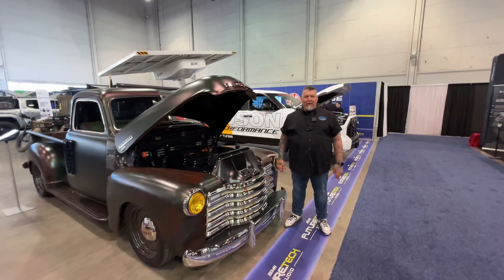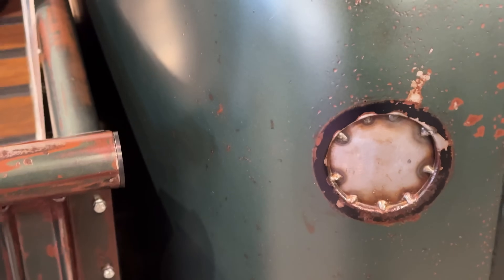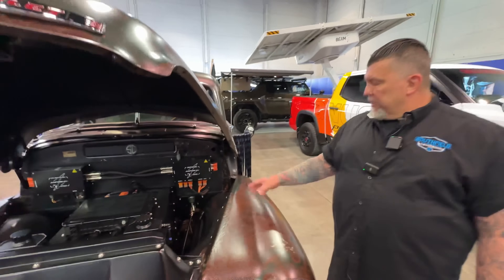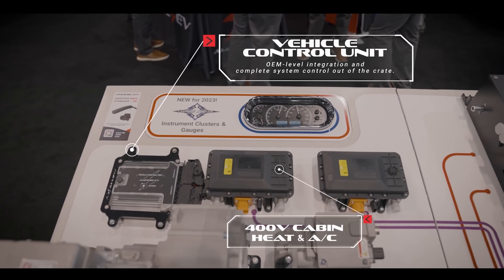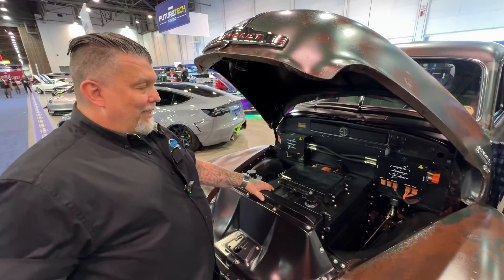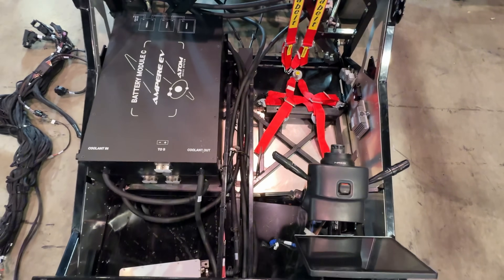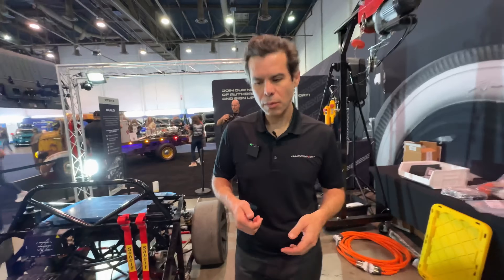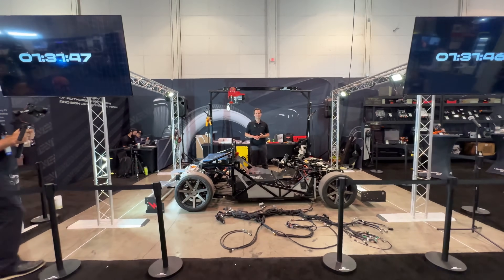Revolutionizing Classics: How Ampere EV’s Atom Drive Turns Classic Trucks into EV Masterpieces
### 🚨 SAVE up to $1,000/£500/500€ on a new Tesla!

Jerome meets with Daniel Paul, COO at Southfield Classics, to scrutinize their awesome 1950s ChEVrolet trucks and with Martine Prouty, Business Development Manager at Ampere EV, to dissect the game-changing Atom Drive System fitted to their Factory Five 818 chassis-based prototype, showcased via a live build on the Legacy EV stand at the 2024 SEMA Show in Las Vegas.

Now available through Legacy EV, this complete powertrain system significantly simplifies EV conversions – and powers Southfield Classics’ trucks and high-performance electrified classics.